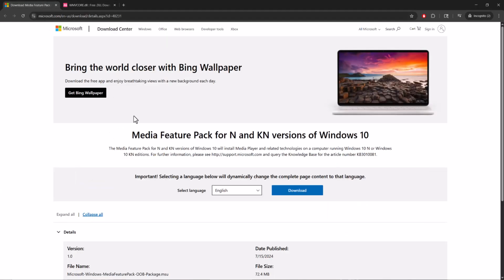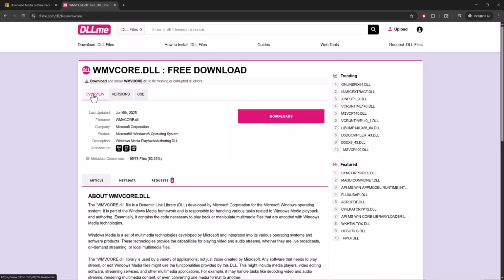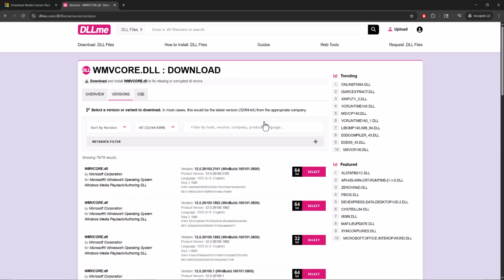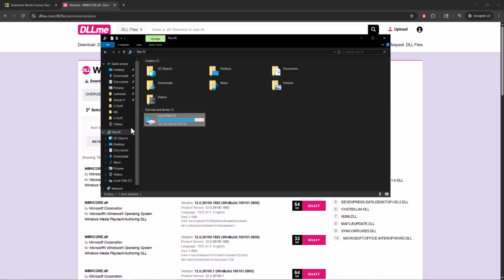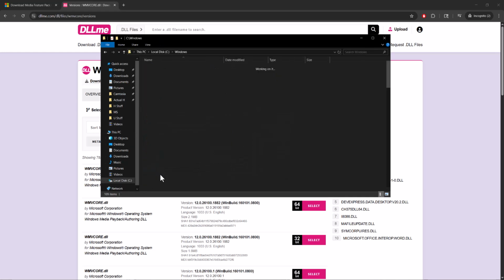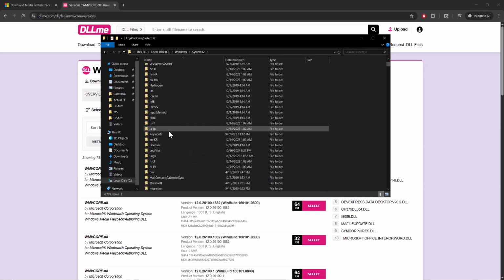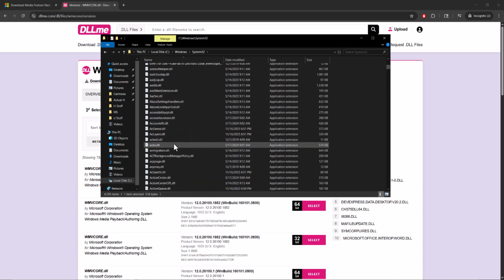How To Fix WMVCore.DLL is Missing From Your Computer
In This Video, I Will Show How To Fix WMVCore.DLL is Missing From Your Computer